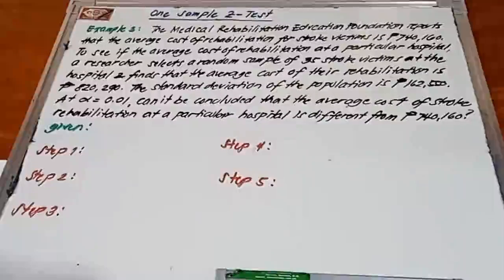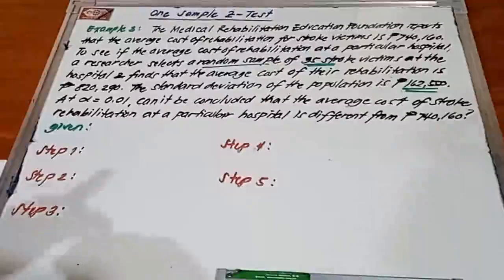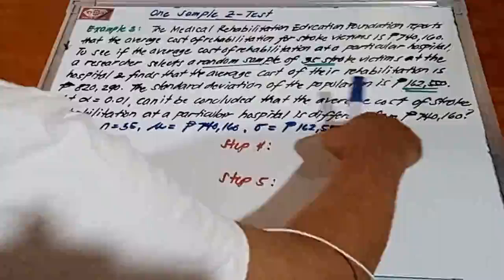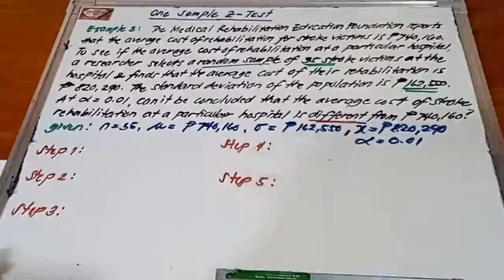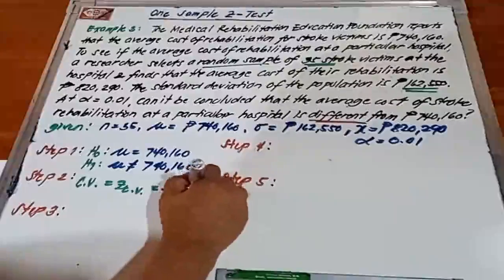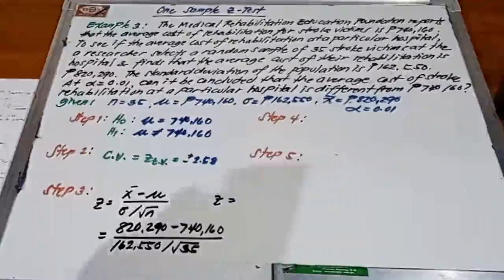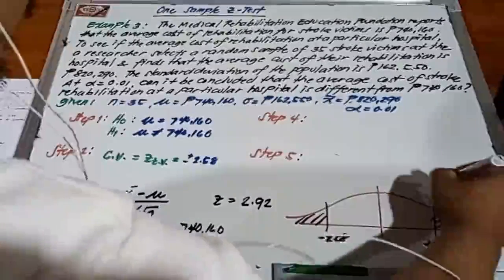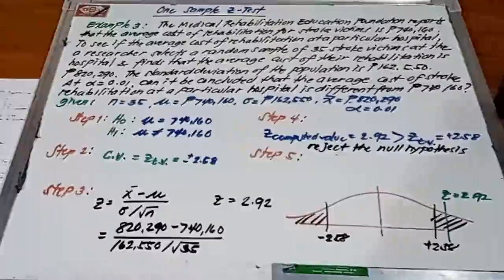Example 3 One Sample Z test